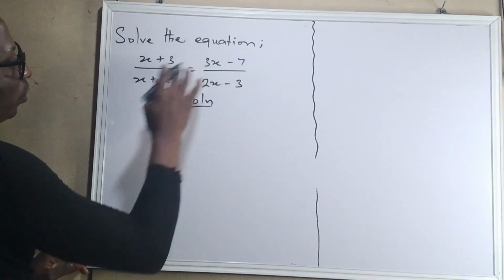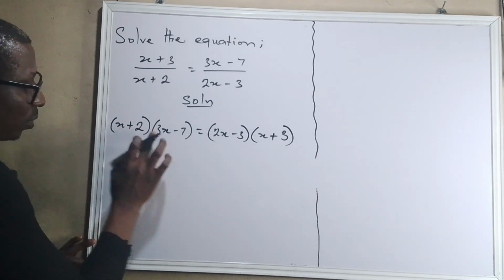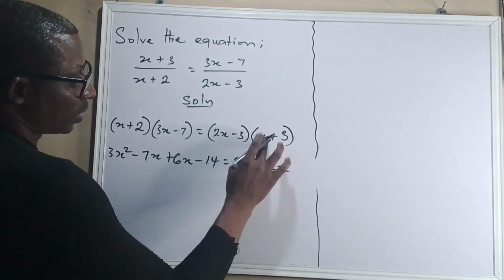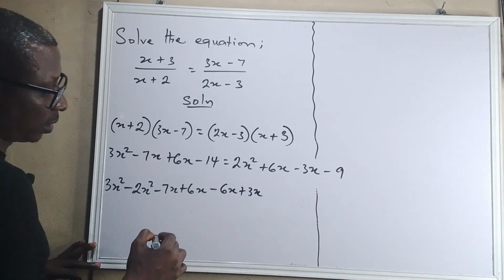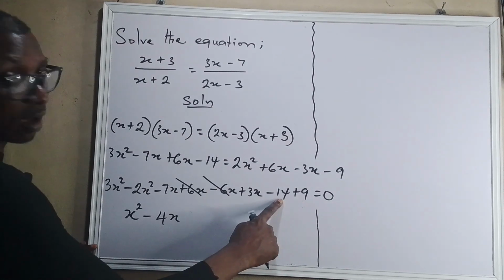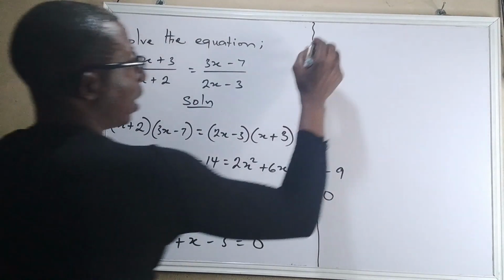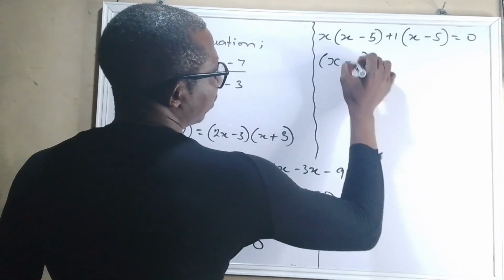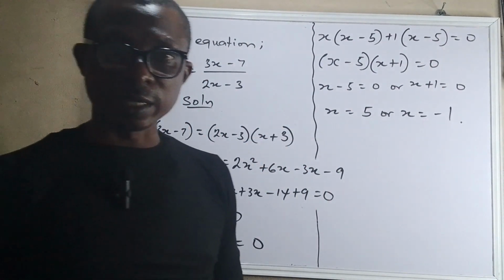Quadratic| Equations | completing the squares | Factorisation | GMats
TOPIC: Solving Quadratic Equations by Completing the Square

Do you know that not every quadratic equation can be easily factored? 🤔
That’s where the completing the square method comes in!

In today’s class, I’ll be showing you a simple and clear step-by-step approach to solve any quadratic equation by completing the square. 💡

You’ll learn how to:
✅ Make the coefficient of  equal to 1
✅ Add the perfect square term to both sides
✅ Express the equation as a perfect square trinomial
✅ And finally, find the value(s)

📘 This method is not only useful for solving equations — it also helps in deriving the quadratic formula and graphing parabolas!

👨‍🏫 Join me as we demystify this topic and make quadratic equations easier than ever!